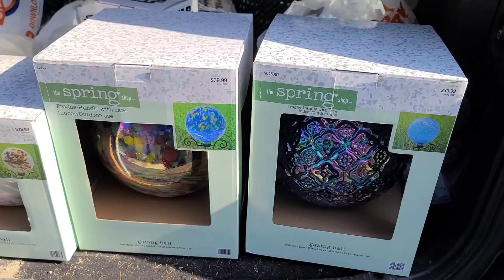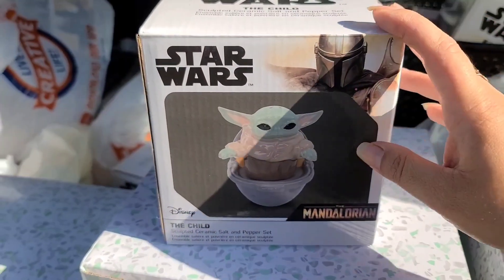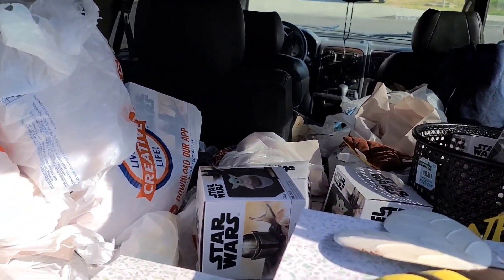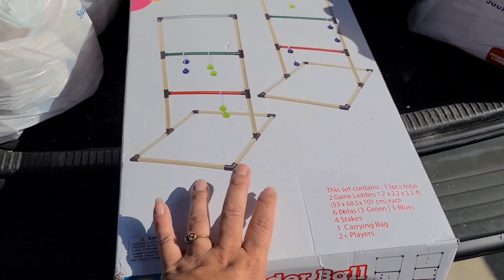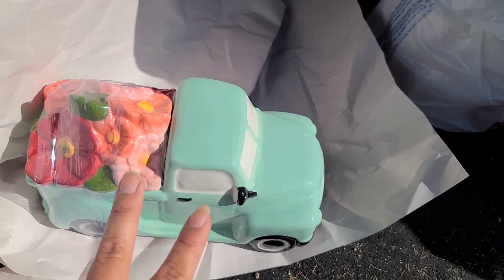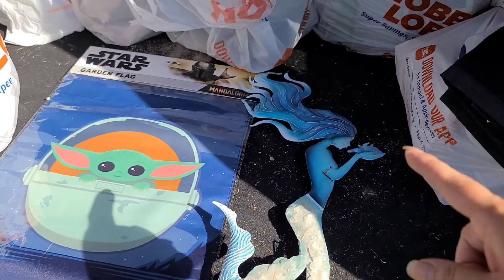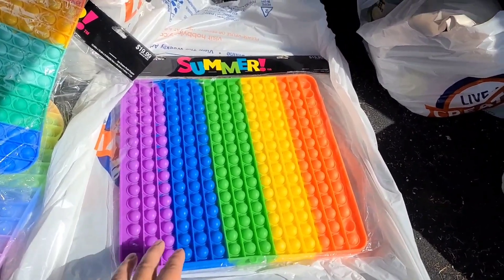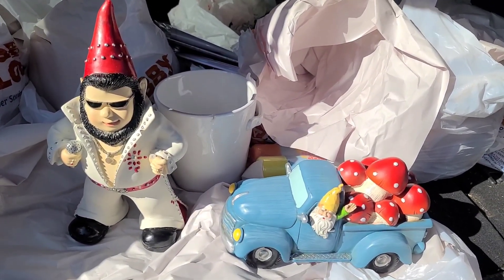🚨 90% off Clearance 🚨 Hobby Lobby Spring Shop & Summer Clearance | Part 1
Hobby Lobby has 90% off Spring Shop AND Summer items. It started on Monday. I did post the clearance on my YouTube community tab and on Instagram so be sure to follow me on both.

They also have 75% off Clearance in the ribbon section & 75% off ALL the cards and envelopes. You can find 50% off Fall items. Christmas is on sale wootwoot save 40%

Onedaysaving.com
5% Discount code: Vagabond05OFF

Coupon Code:Vaga17
10% OFF for the whole order